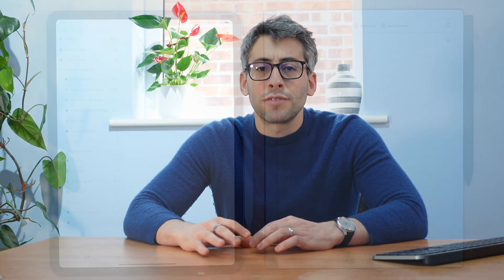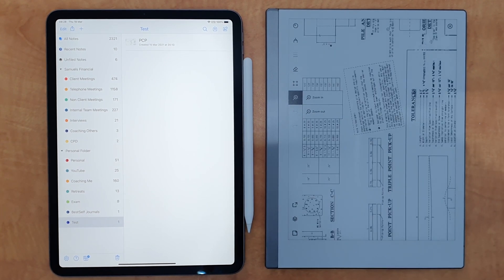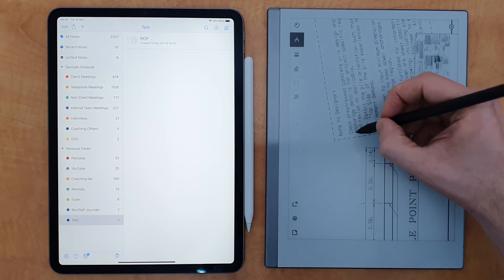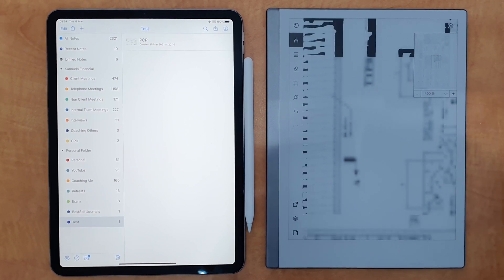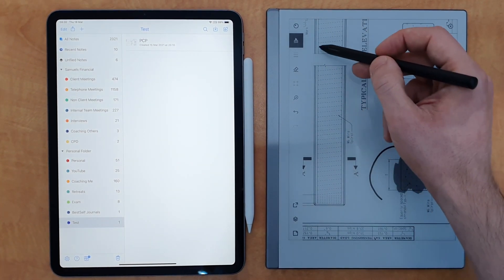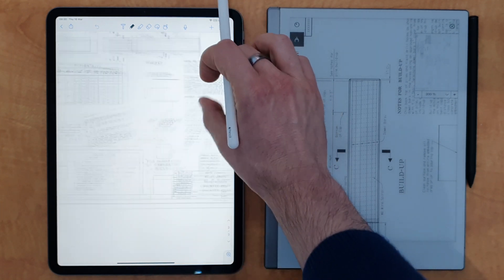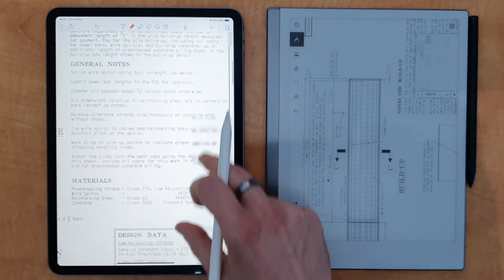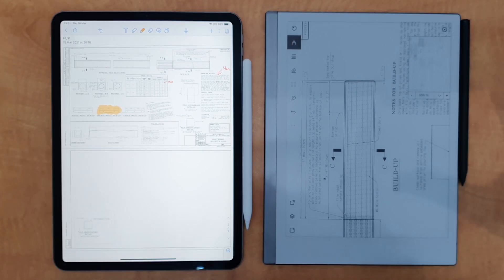Remarkable 2 vs iPad Pro PDF Test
To follow up on my Remarkable 2 review AGA Engineering asked me about PDFs on the Remarkable 2 as his Windows Surface Pro was not allowing him to do what he needed. With this in mind, after kindly being sent an example technical drawing, I tried it out on the Remarkable 2 to find it was an extremely frustrating experience. I use PDFs on the Remarkable 2 daily, and they work great, but it all went wrong when I needed to start zooming in and navigating around the PDF.

With this in mind, I did not want to go back to AGA Engineering and say sorry, no, it's rubbish, so I tried to find a solution from the devices that I have. I found that the iPad Pro worked much better for this use case, so I created this video to demonstrate.

I hope if this is the use case you are looking to address, you find this helpful and if you have any questions, please leave them in the comments.